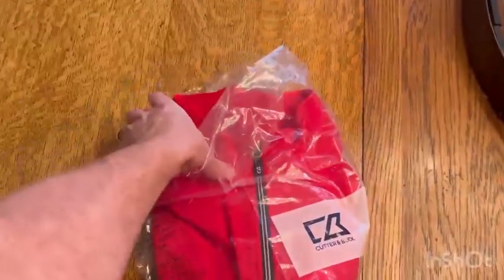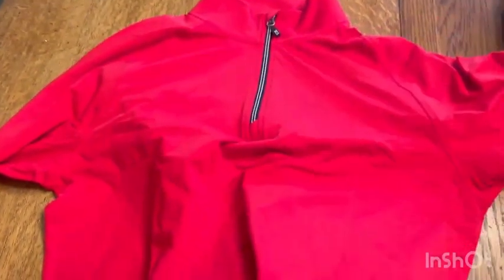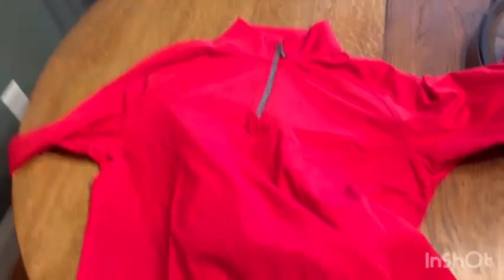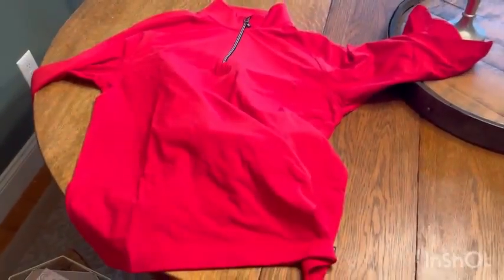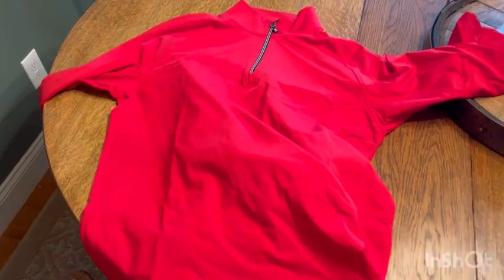Cutter & Buck Adapt Eco Knit Stretch Recycled Mens Quarter Zip Pullover